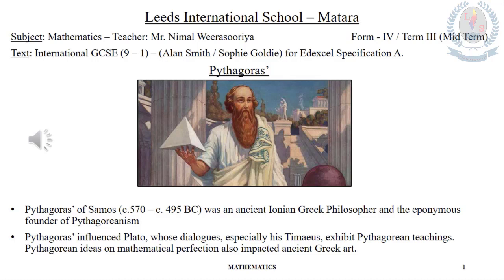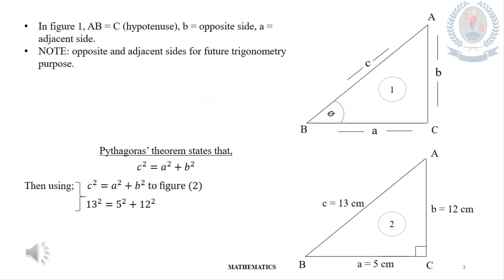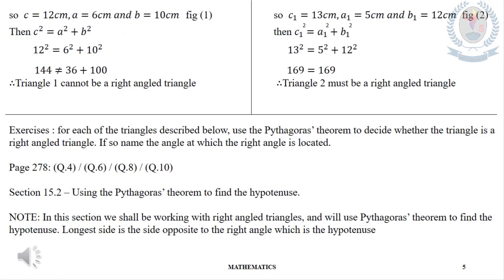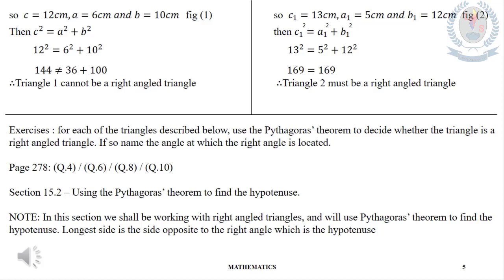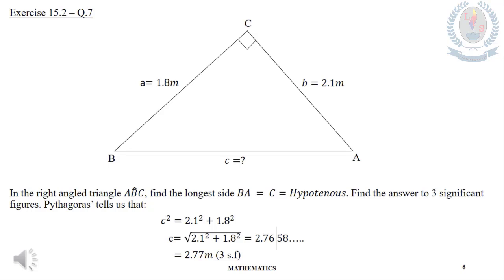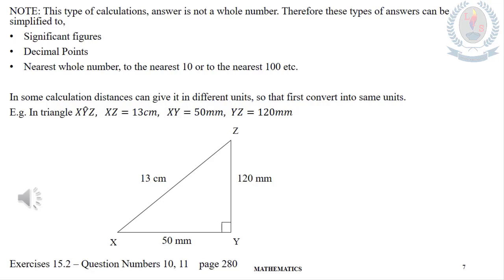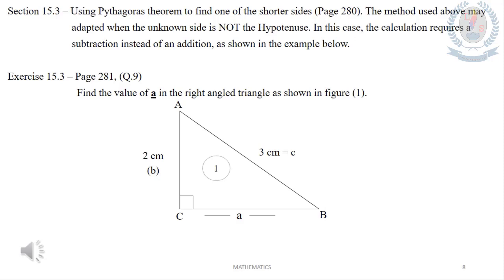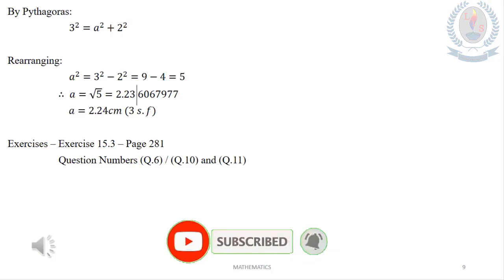Pythagoras’ Theorem - Form IV - Mathematics - 3rd Mid Term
Topic - Pythagoras’ Theorem
Grade - Form IV
Subject - Mathematics